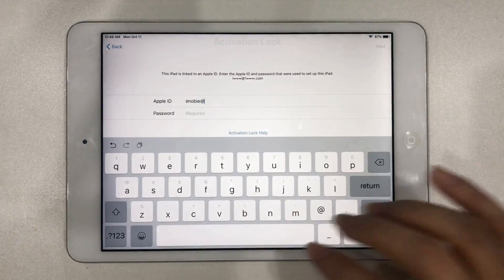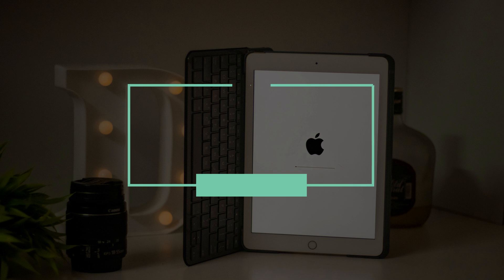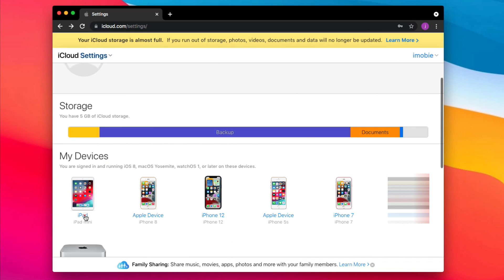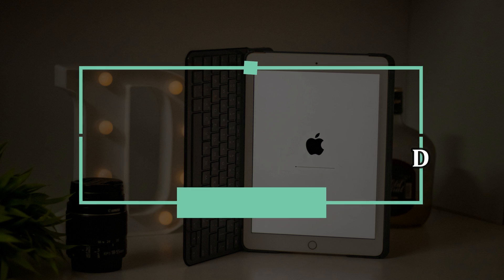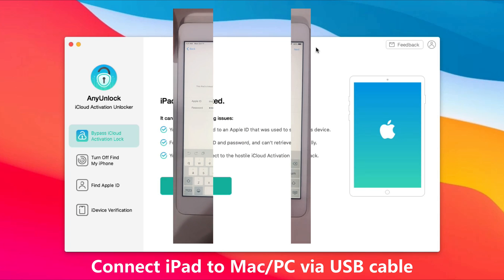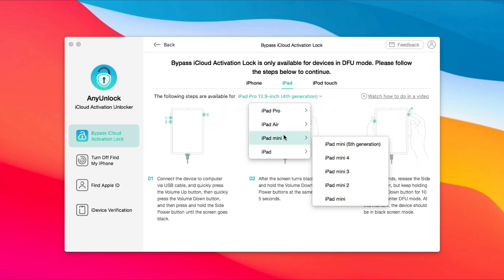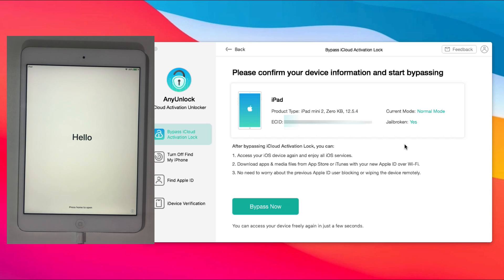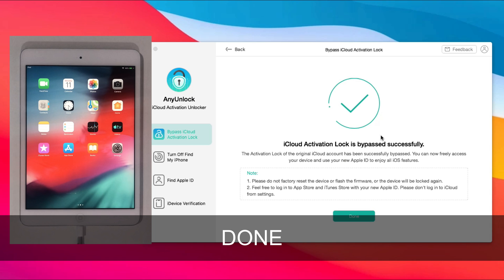[2 Ways] How To Bypass iCloud Activation Lock on iPad mini 2023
Got a second-hand iPad mini but stuck in activation lock screen? Don't remember your Apple ID details on your iPad mini? Keep watching to know how to bypass iCloud Activation lock on iPad mini!

Activation Lock is turned on with an unknown Apple ID? Stuck on the Activation Lock screen and wanna regain access to your iPad? No worries, check our video to get 2 methods to solve the issue!
00:00 Start
00:22 Method 1. Bypass iCloud Activation Lock on iPad mini with Apple ID FREE
00:46 Method 2. Bypass iCloud Activation Lock on iPad mini without Apple ID and Password